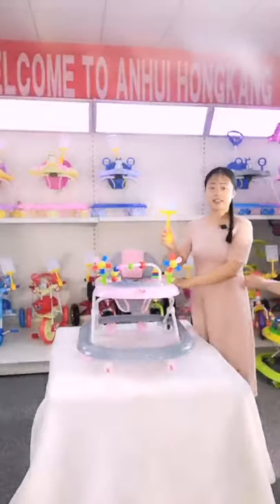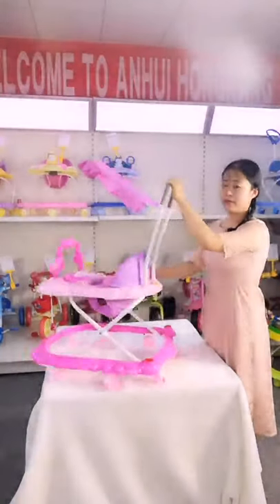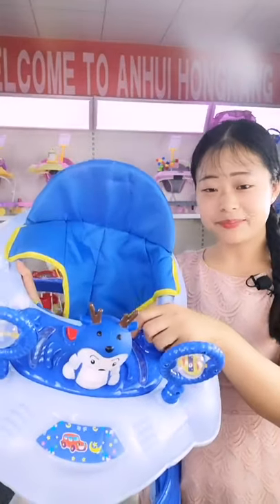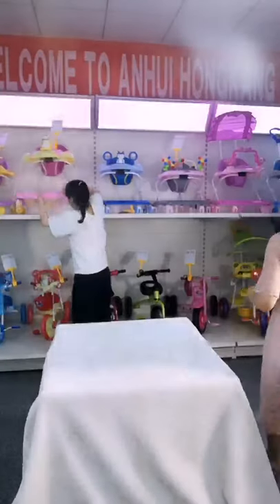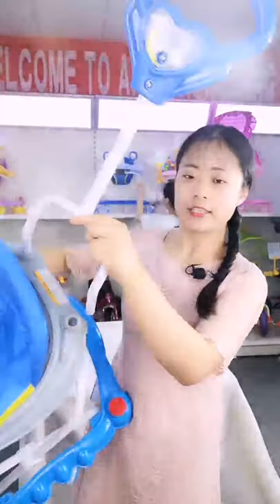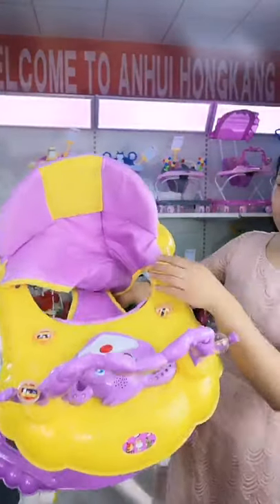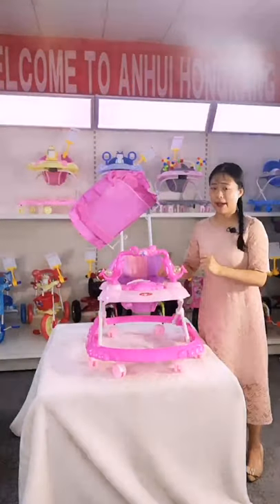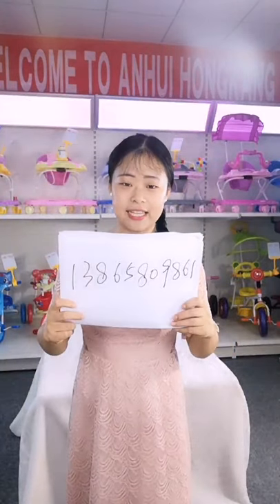Anhui Hongkang Children Products Co ,Ltd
Section: Toys

Products:
Full Canopy Foldable Baby Buggy with warm foot cover HN-147
Aluminlun frame one hand folding stroller 2 in 1 HN-274
2 in 1 baby stroller with three wheels with carseat HN-284
Easy Folding steel Frame Baby Stroller HN-275
One Hand Fold Baby Stroller Baby Pram HN-282
New easy folding baby stroller HN-117
music box with toy baby walker HK-604
music box with toy baby walker HK-603
music box with toy baby walker HK-602
music box with toy baby walker HK-601